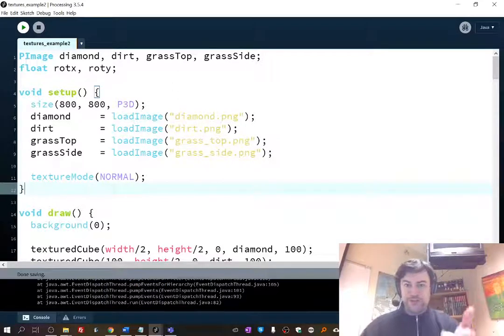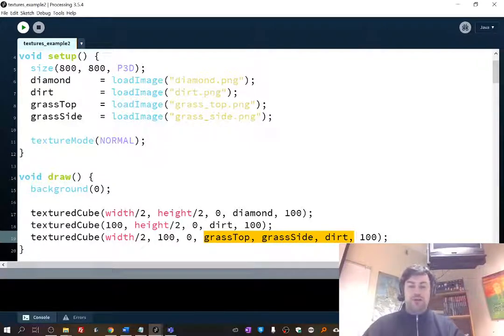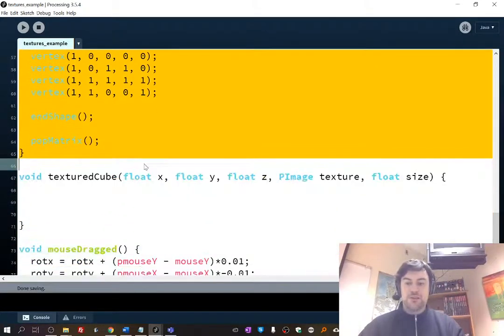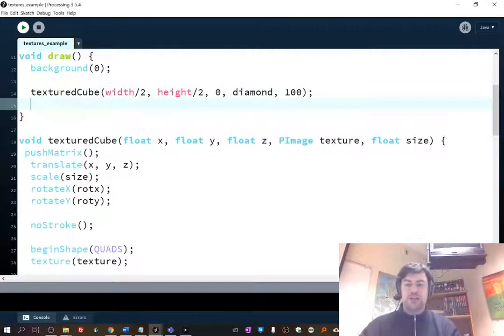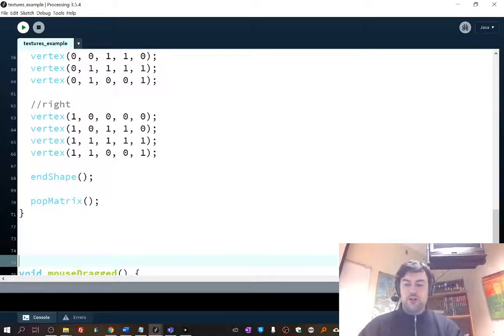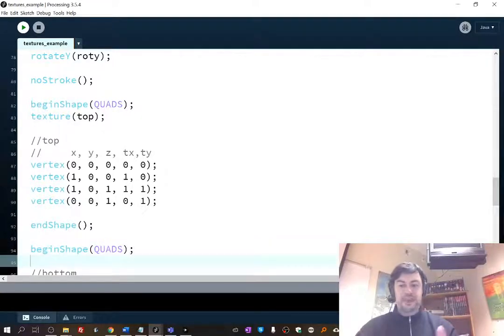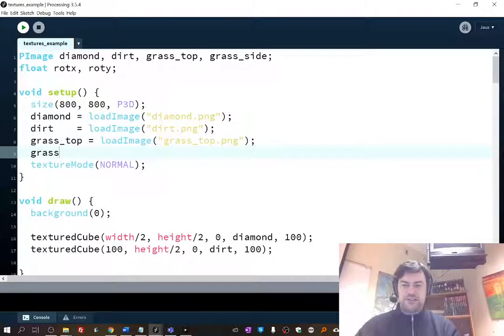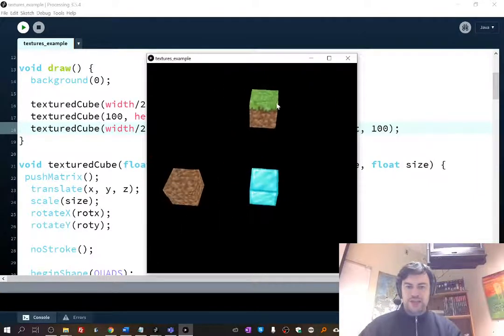Prog 12 3-D part 4